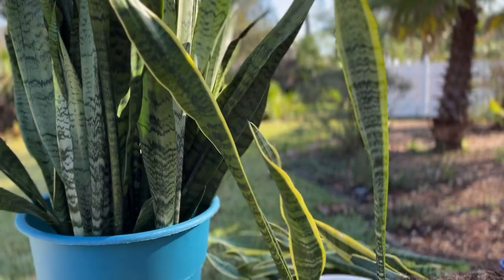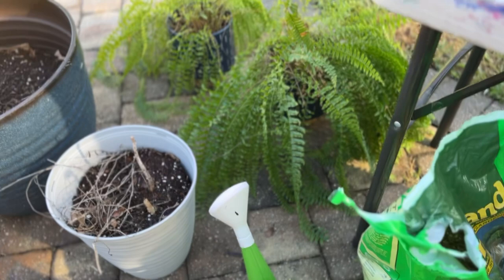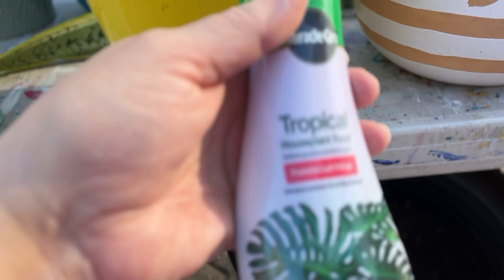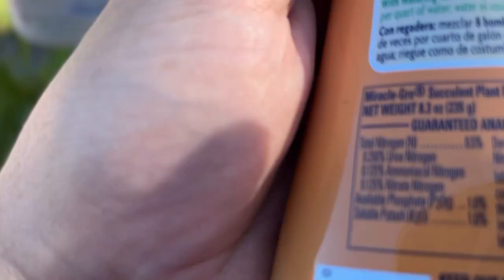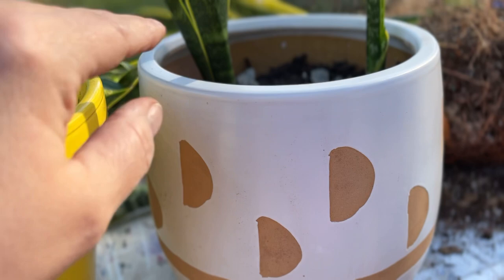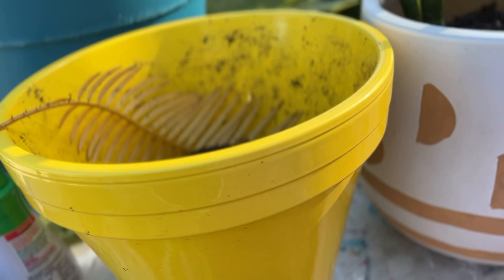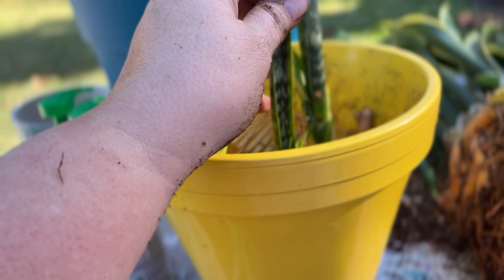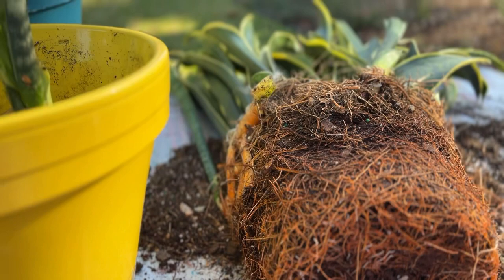Separating snake plants to new pot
Root bound snake plants separated to become dozens of new plants in planters!